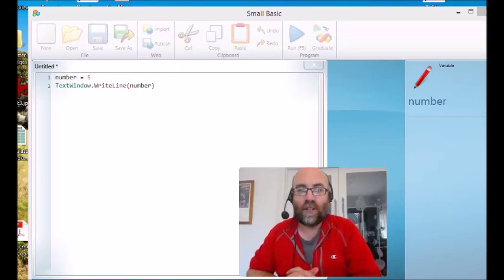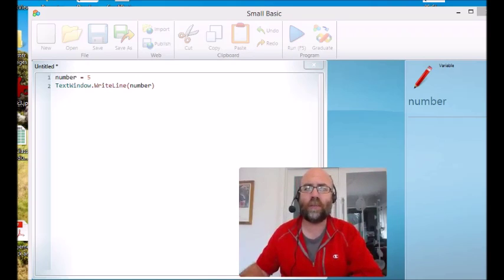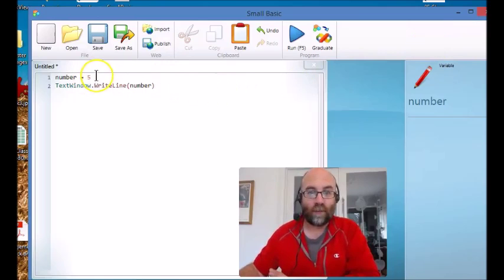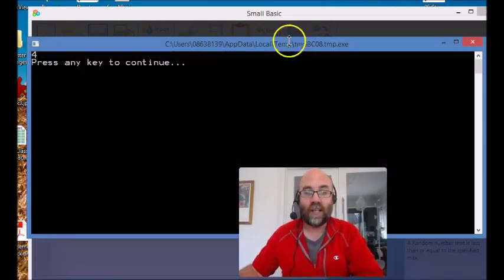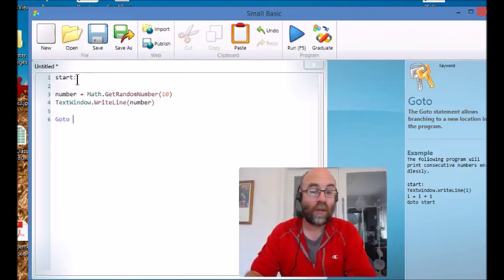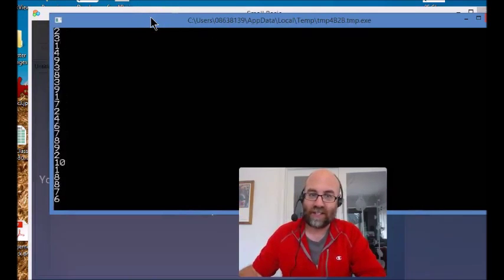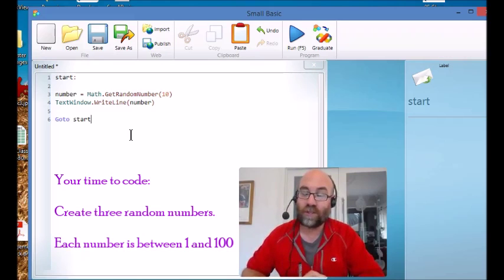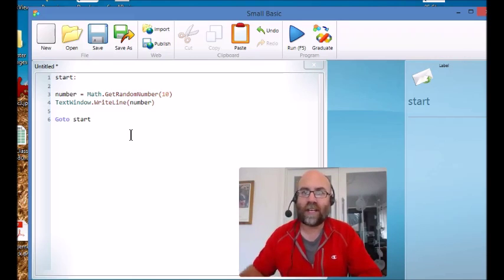12 Create a Random Number